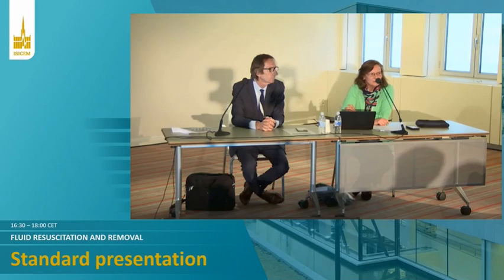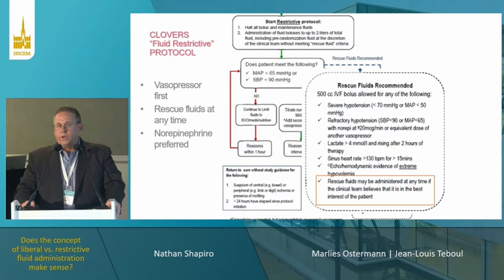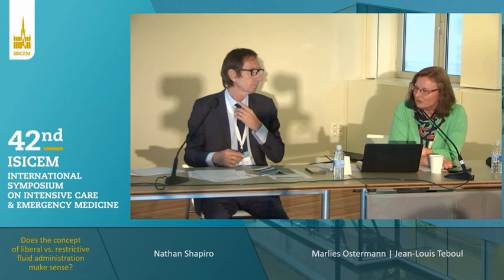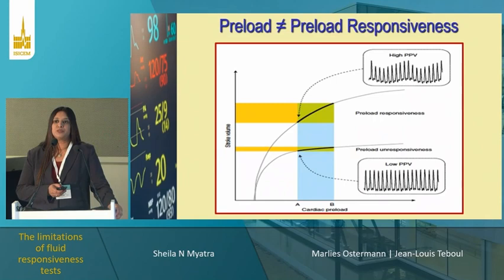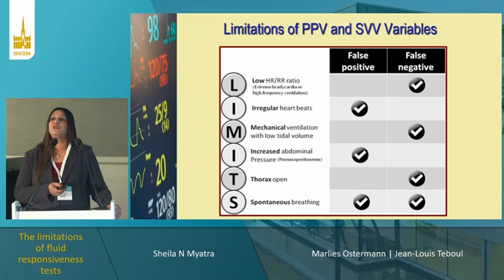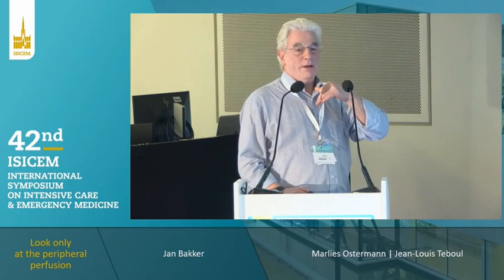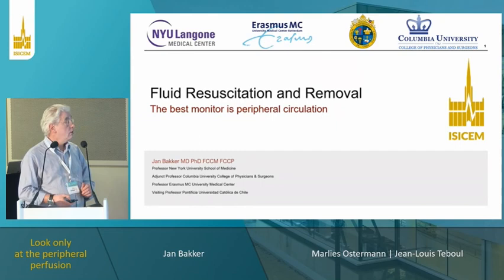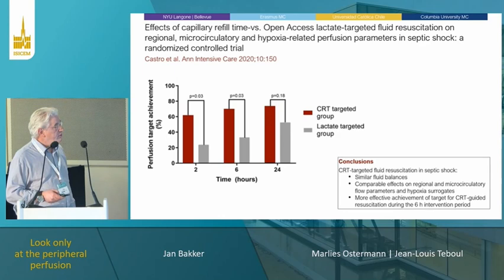FLUID RESUSCITATION AND REMOVAL ISICEM 2023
Does the concept of liberal vs. restrictive fluid administration make sense? Nathan  Shapiro
The limitations of fluid responsiveness tests Sheila N Myatra
Look only at the peripheral perfusion Jan Bakker
Look only at the microcirculation Jacques  Duranteau
Look at the patient, not at the fluid balance Daniel  De Backer